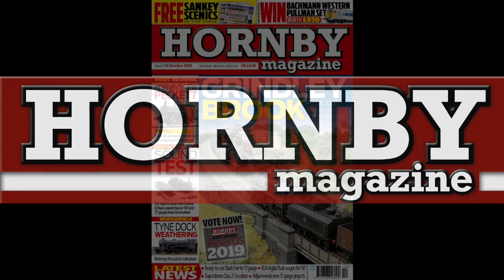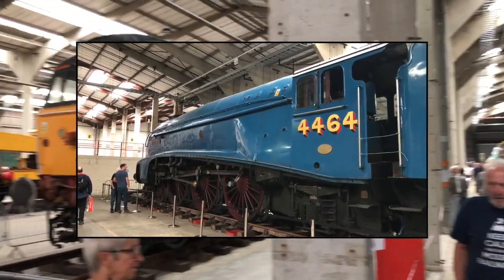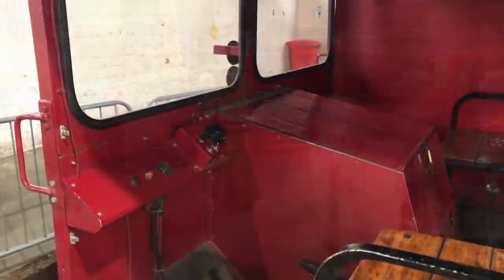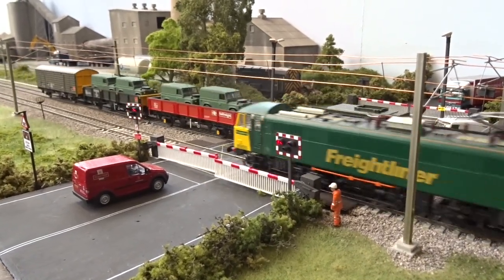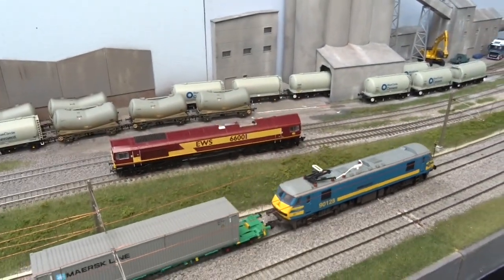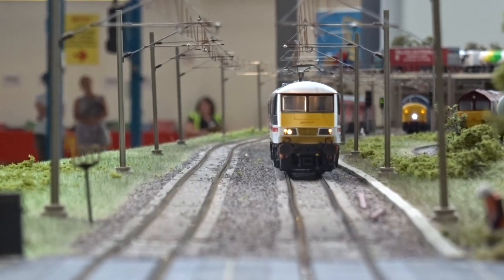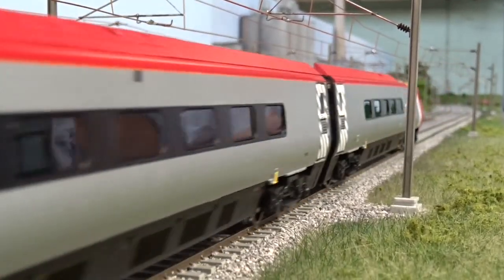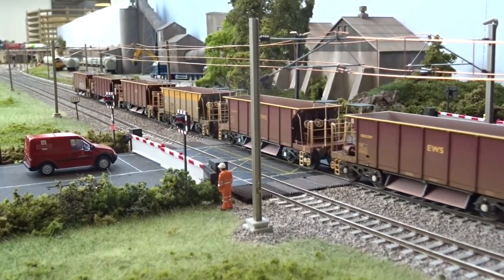HM148: Hornby Open Weekend 2019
On August 17/18 Hornby Magazine attended Hornby Hobbies Visitor Centre and One:One Collection open weekend in Margate. The magazine team exhibited its 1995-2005 era 'OO' gauge layout West Coast Cement at the event. In this video we take a brief look around the event, including the One:One Collection, as well as showing a selection of trains running on West Coast Cement. for more information